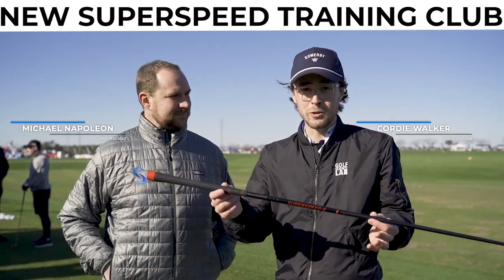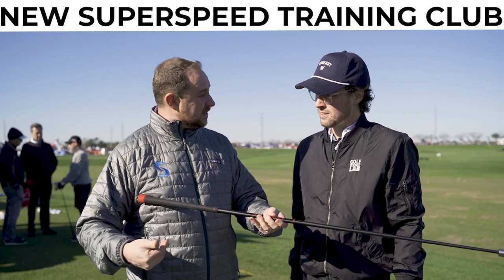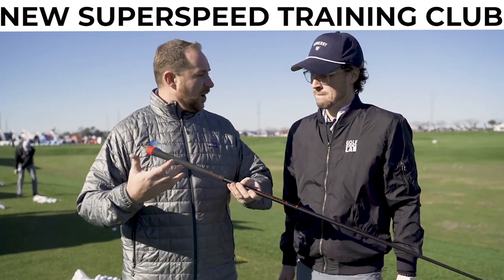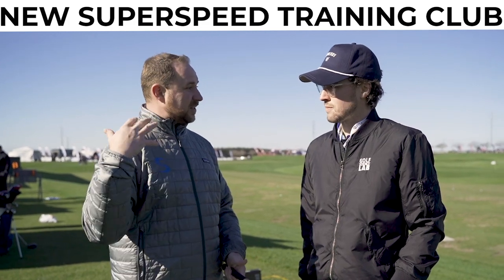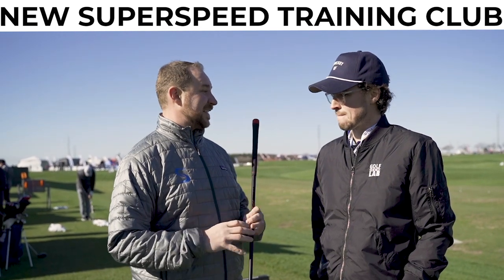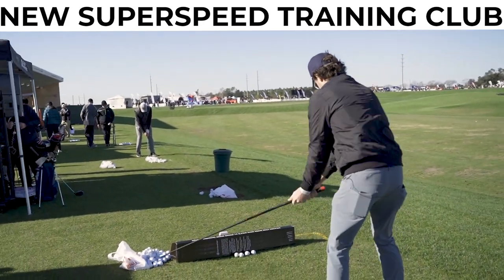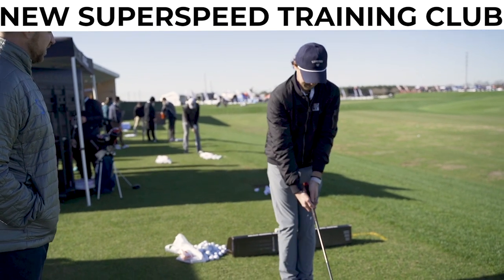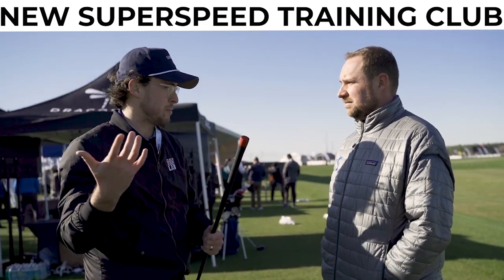Testing Out The New SuperSpeed C Training Club W/ Golf Science Lab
SUPERSPEED C TRAINING CLUB

Increase hand speed? New @superspeed club has a totally different purpose and method than their other system. Can’t wait to do some testing!

Golf Science Lab